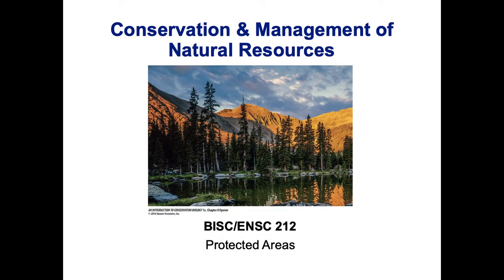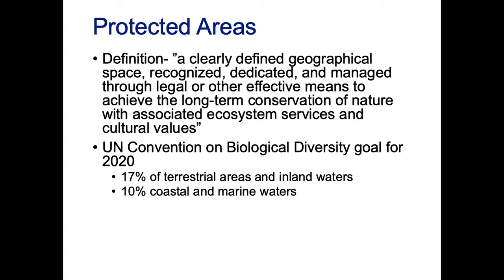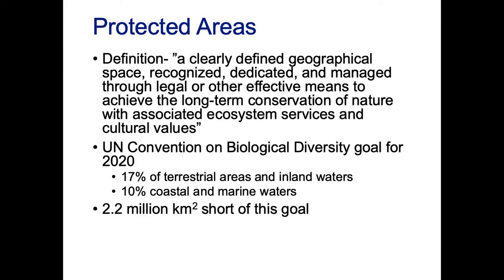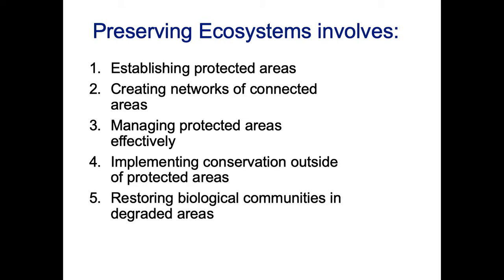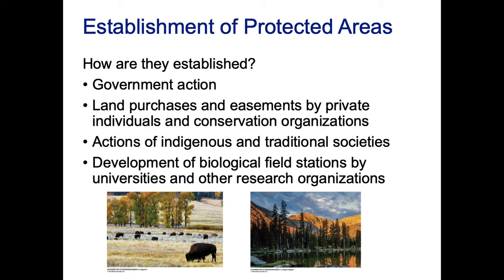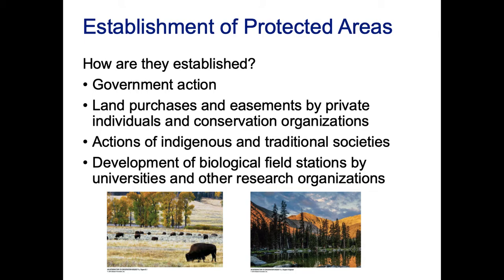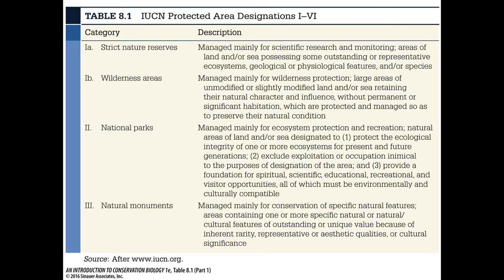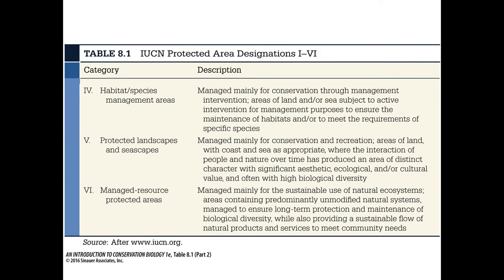Protected Areas Intro